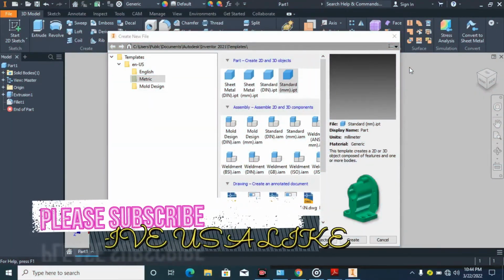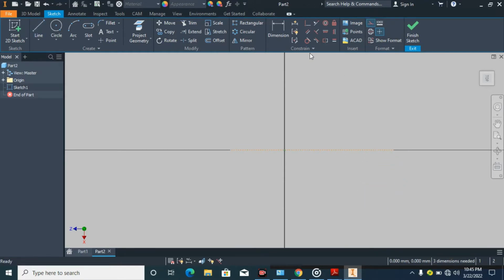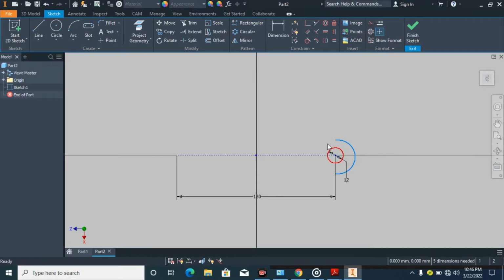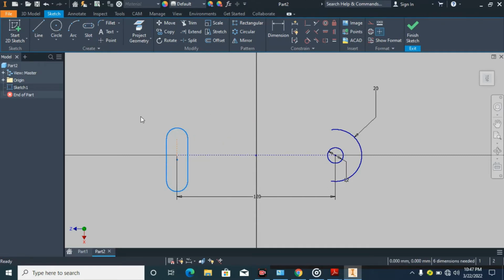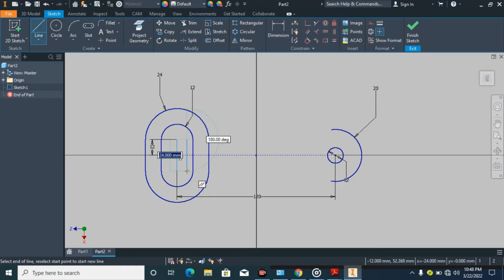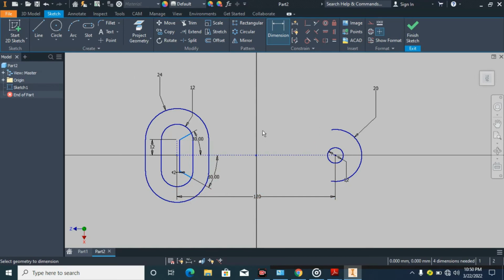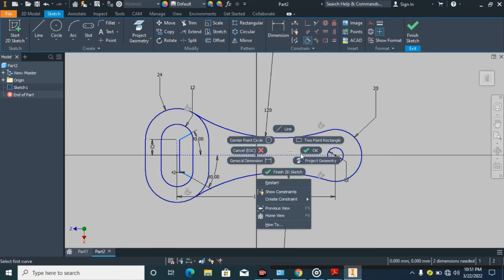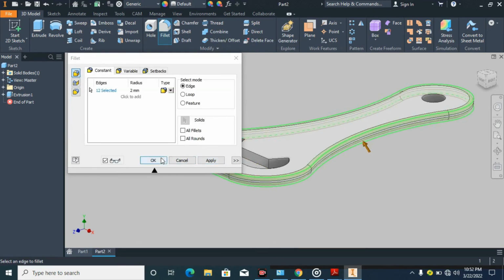How to model a Bottle opener using Autodesk Inventor